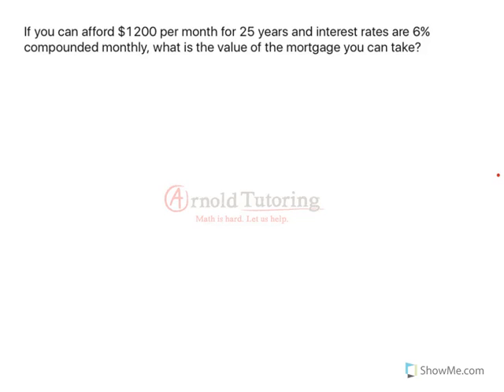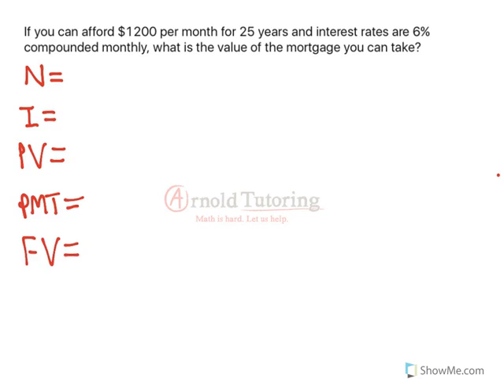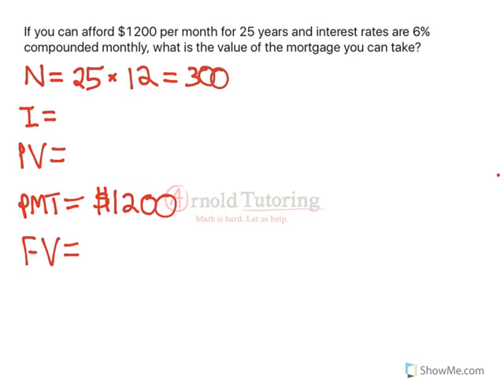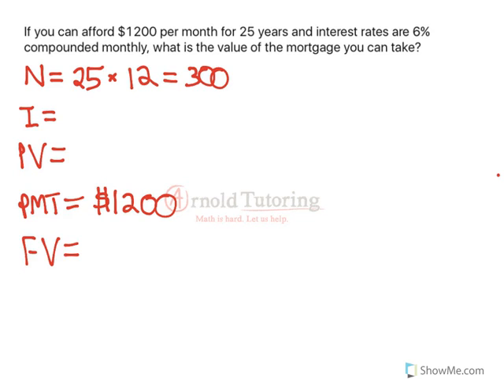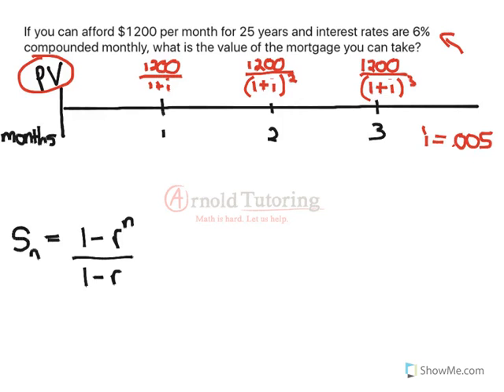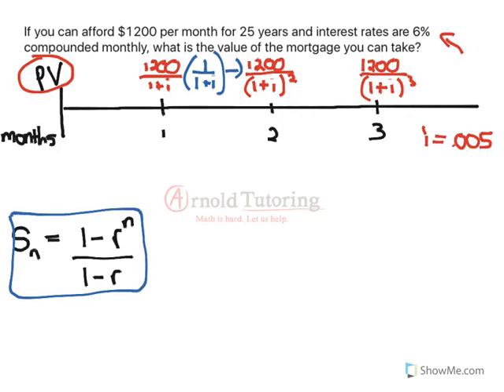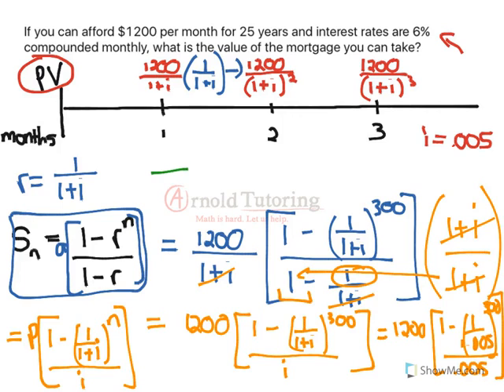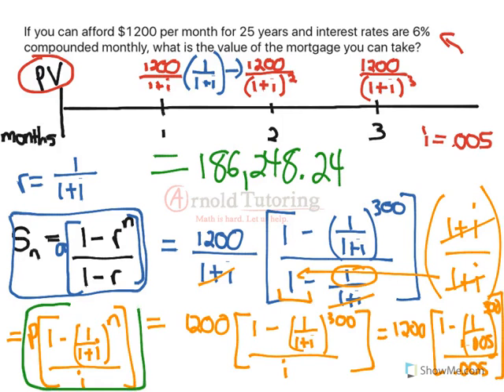PV of Mortgages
Solve for the present value of mortgages using a calculator and algebra.